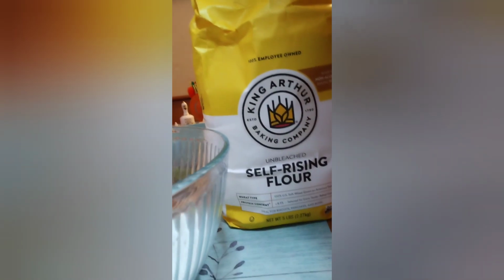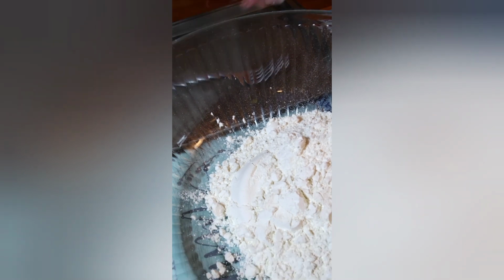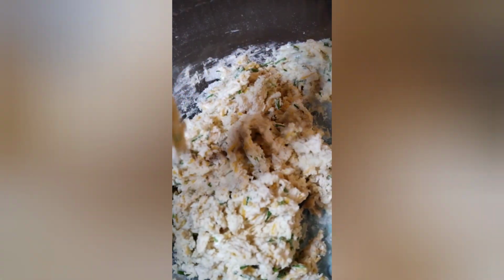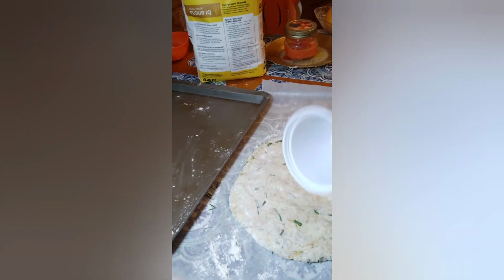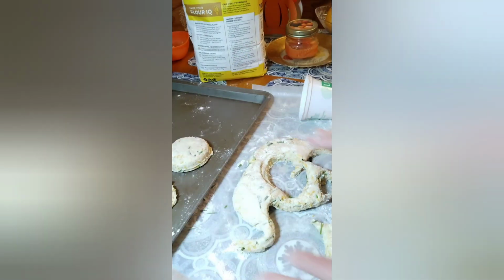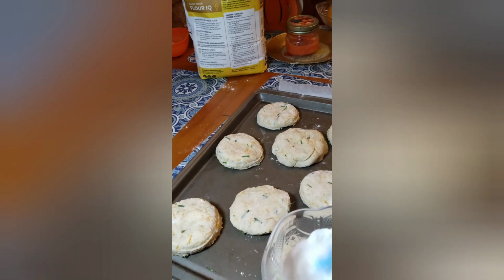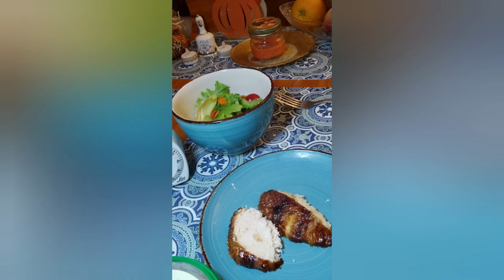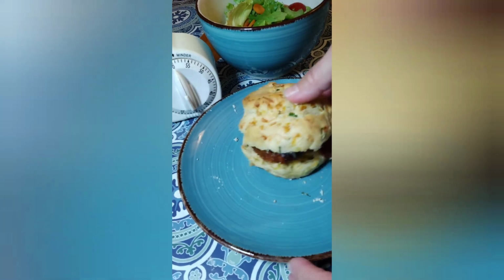Cheddar Chive Rosemary Biscuits YUM! BONUS Samich Recipe Idea 😍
Peppery flavor is strong; use less, if you don't want, too, much. Maybe 1/2 teaspoon, instead, would work.

Canva Templates